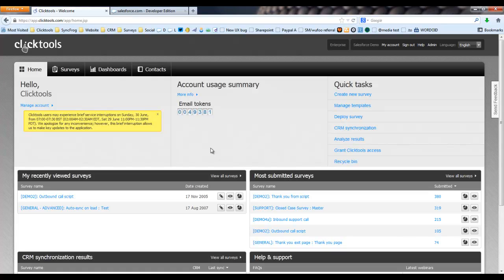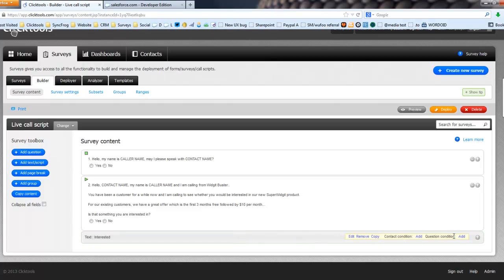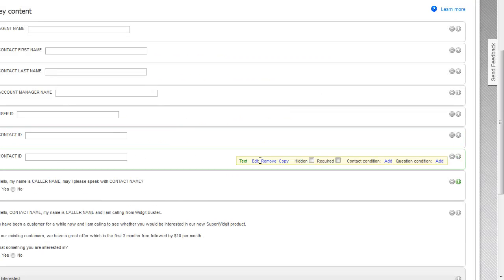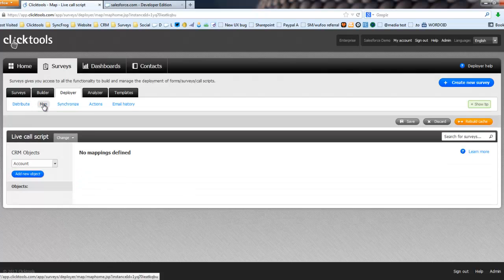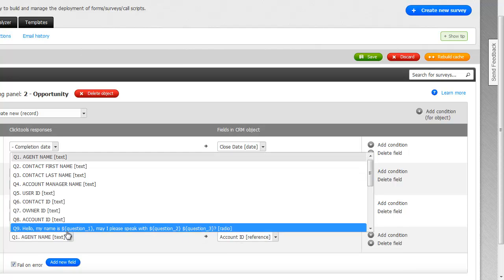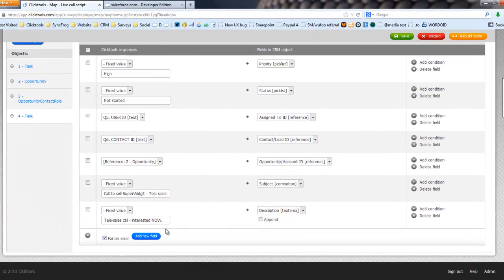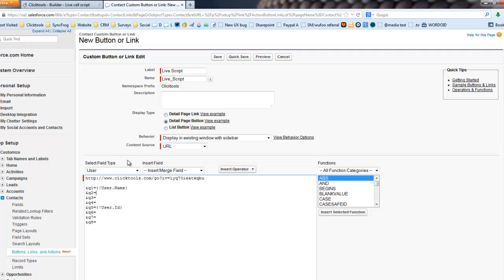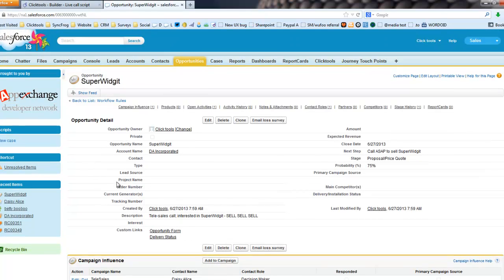Clicktools LIVE! Call script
No script, no edits, just someone building and integrating a call script and integrating back in to Salesforce - in less than 30 minutes!